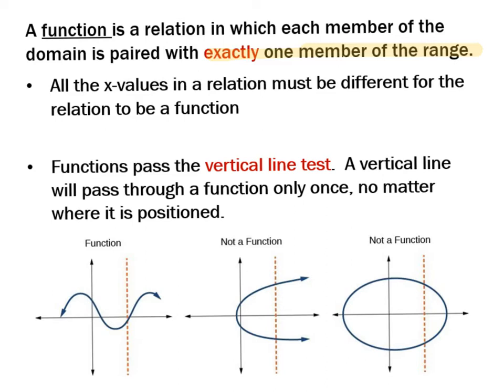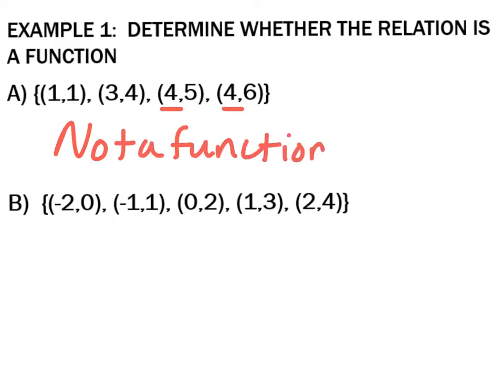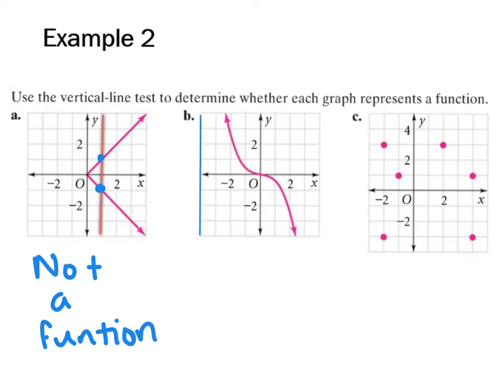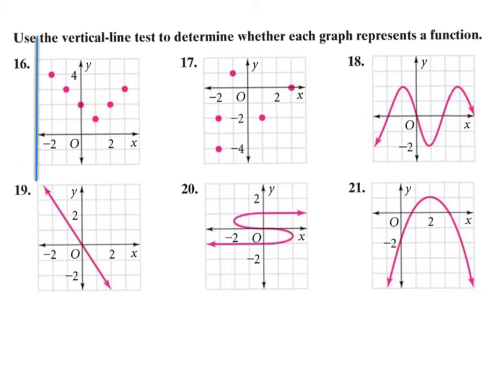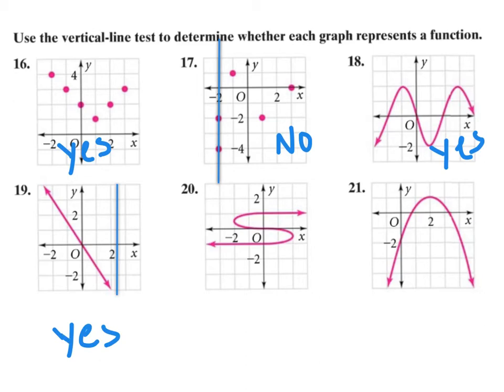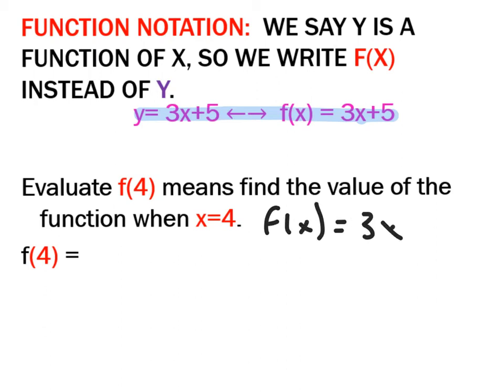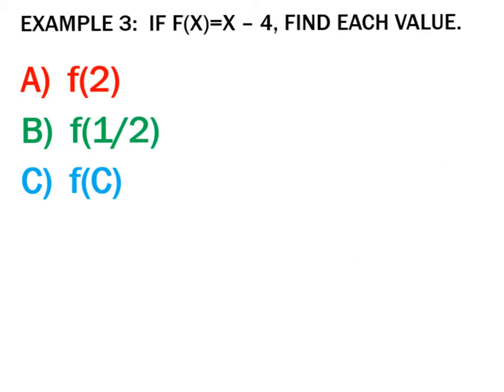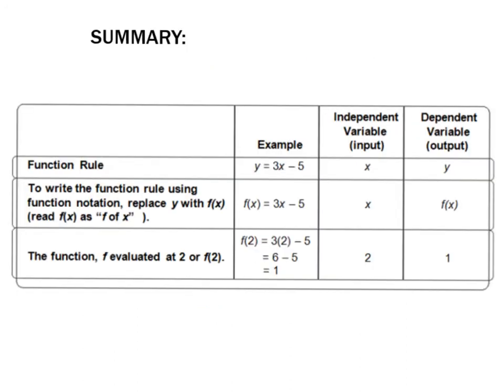2-1 Day 2 Functions